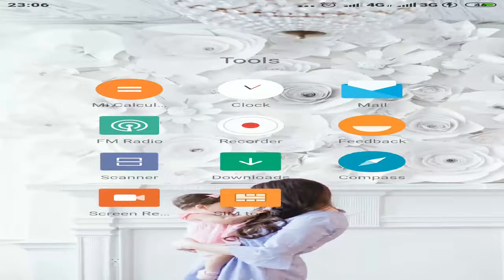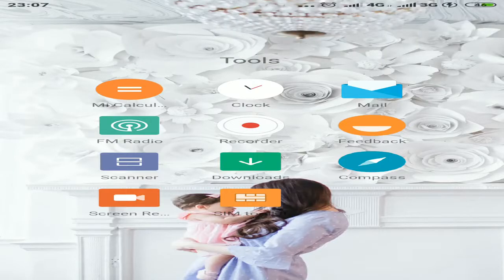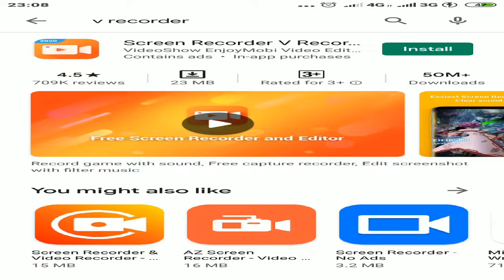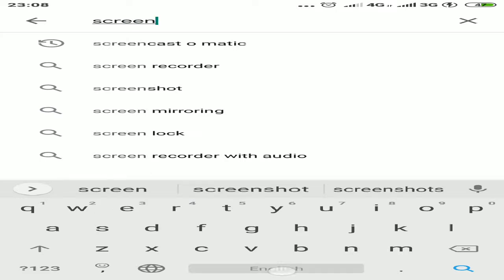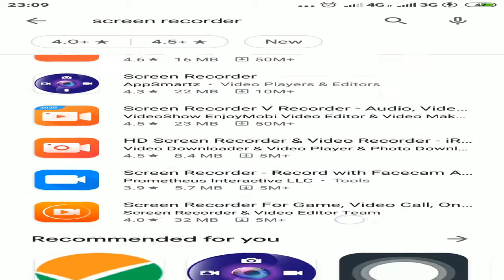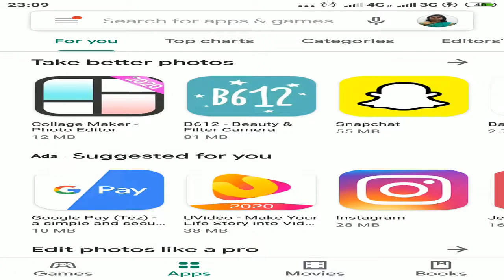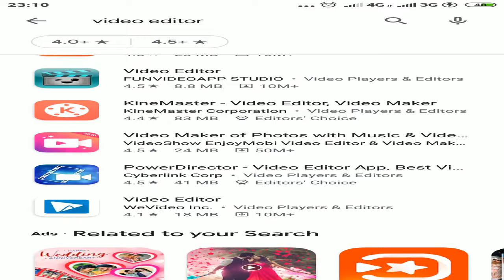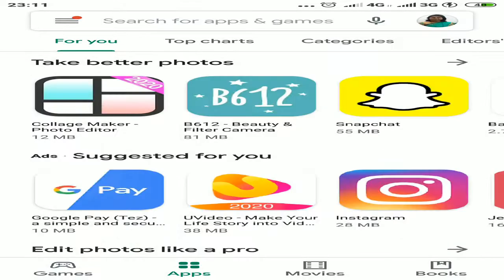Mobile Recorder for recording lecture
Mobile Recorder for recording lecture, online teaching, how to teach online with help of mobile, mobile learning